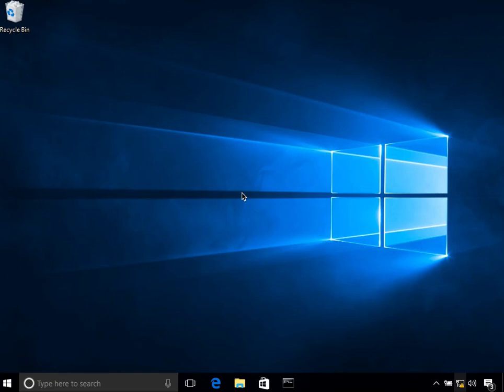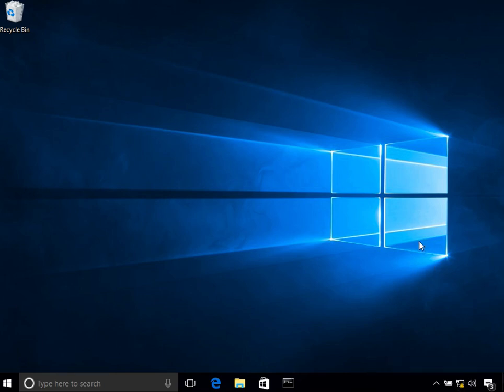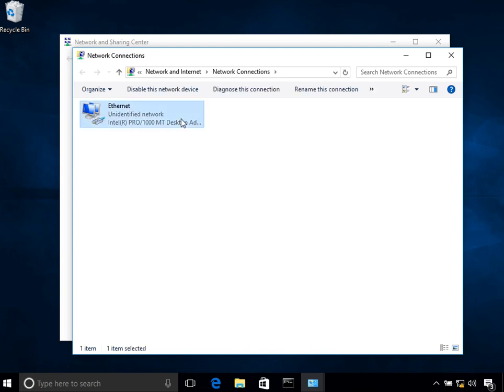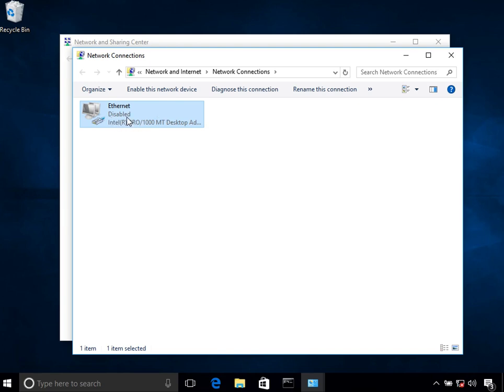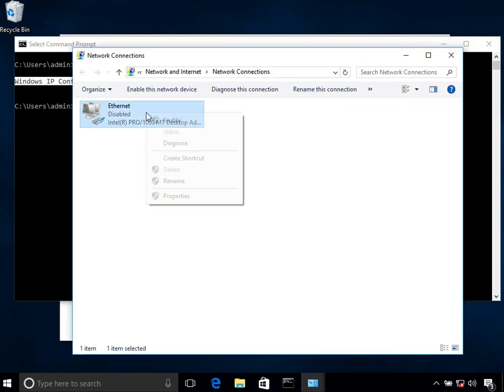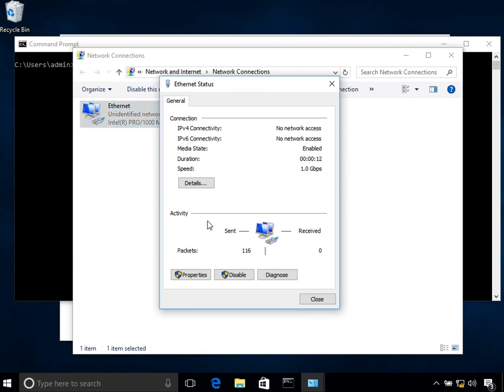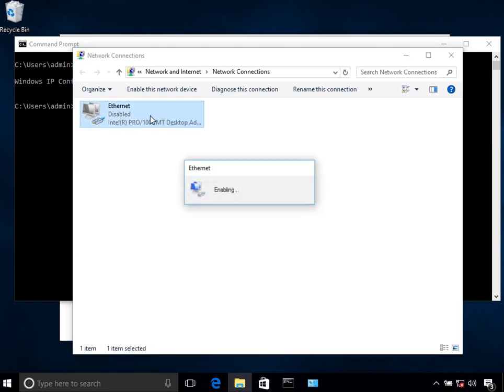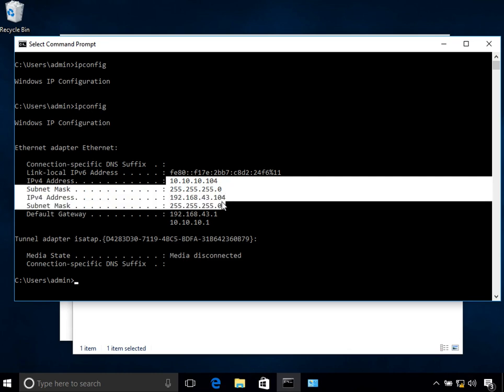Windows 10 - Tutorial 14 - Enable or Disable a Network Interface Card NIC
This tutorial explains how to enable or disable a network interface on a NIC.